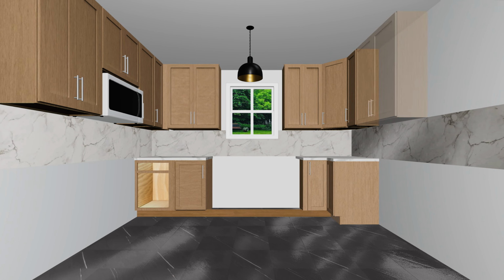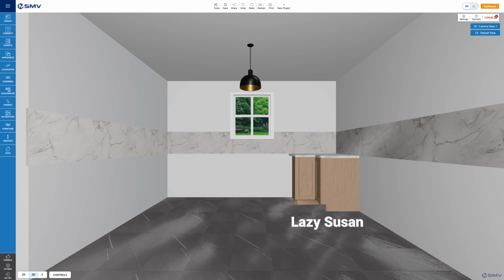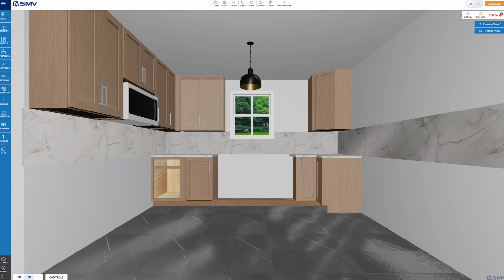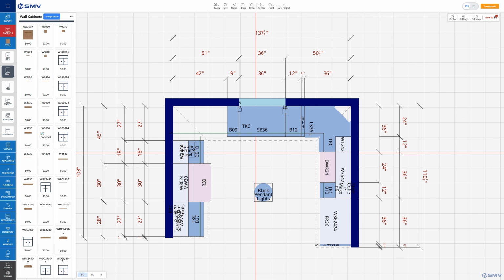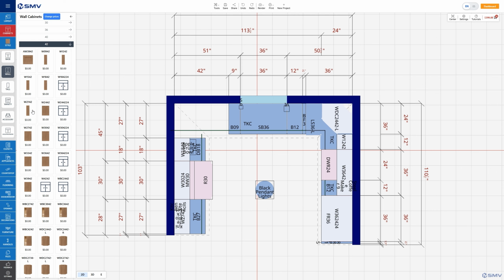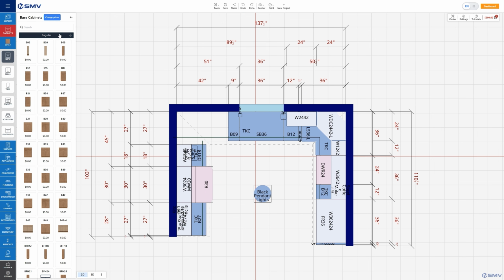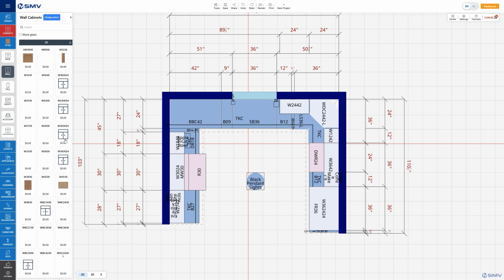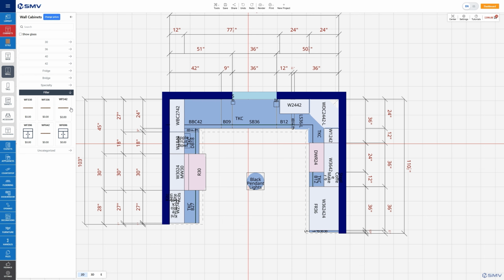Kitchen Corner Cabinets Lazy Susan vs. Blind Corner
Two practical and professional ways to design a kitchen corner in MSMV Design.

In this video you will learn:
– How to place a Lazy Susan corner
– How to use blind corner cabinets with fillers
– How to avoid common corner mistakes
– How to get a clean and functional layout

Perfect for kitchen designers, carpenters and MSMV users.